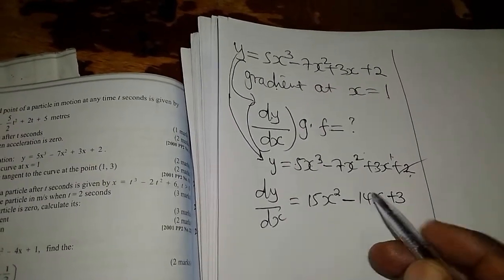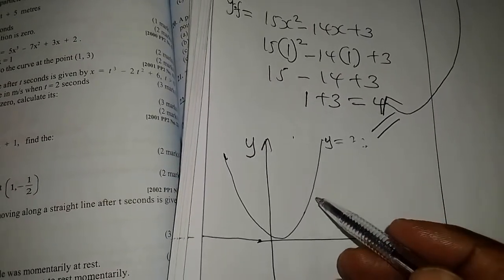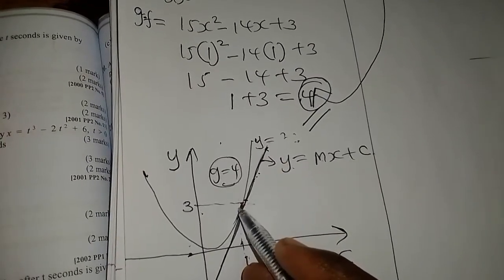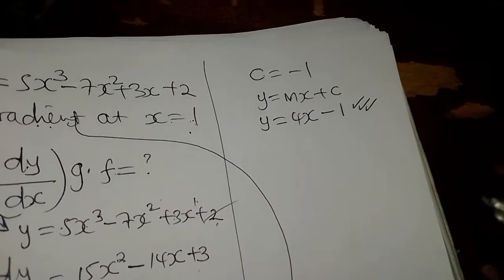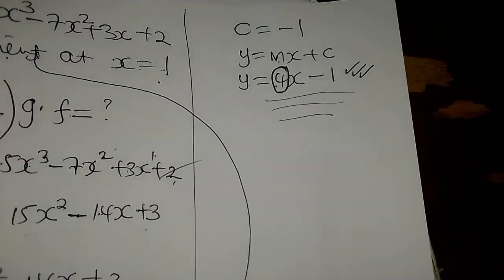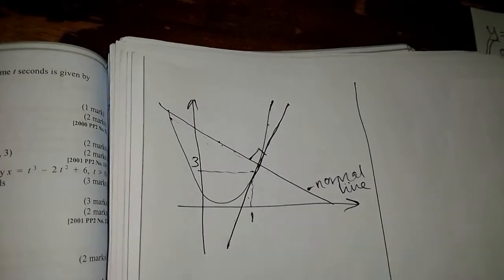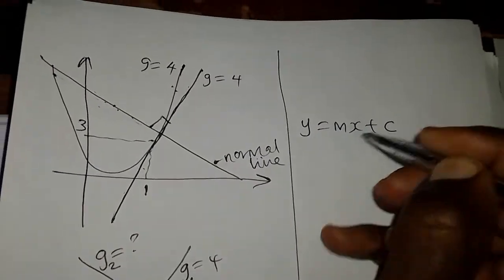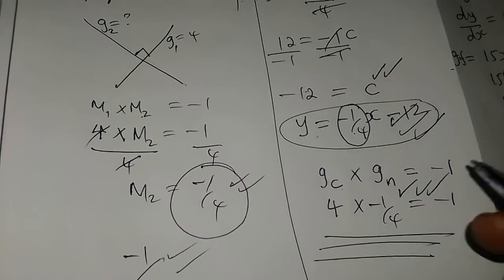Equation of the tangent and normal to the curve at a point (x,y)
equation of the tangent and the normal to the curve at a point in the form y= mx + c